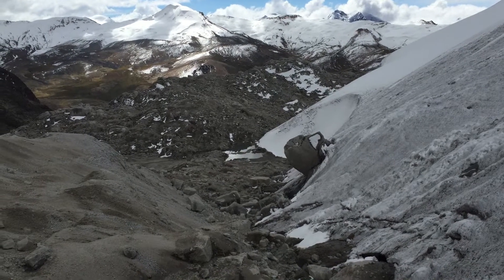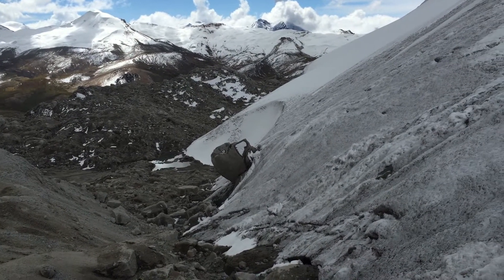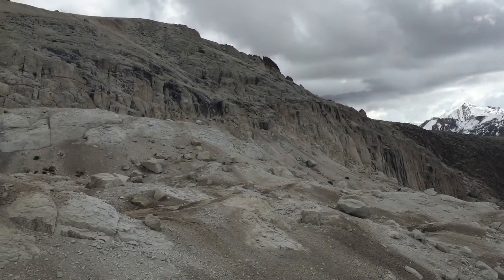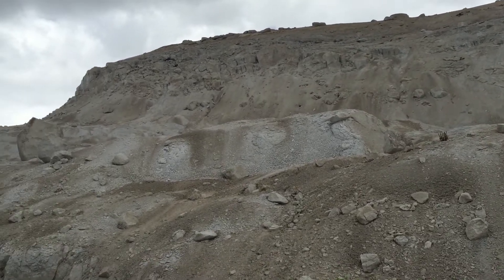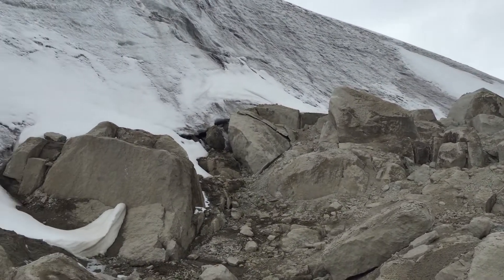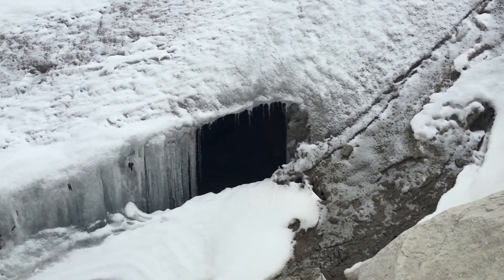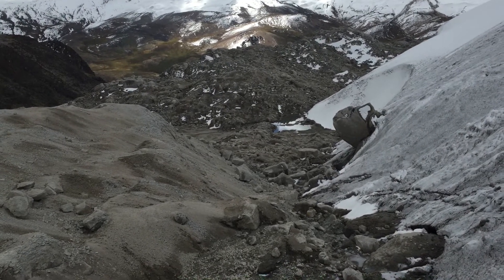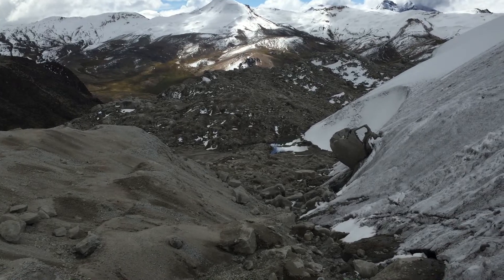Quelccaya Ice Cap Margin #2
Walking along the ice margin.